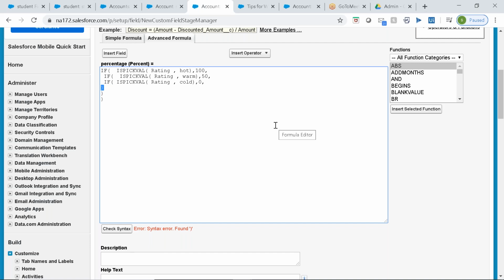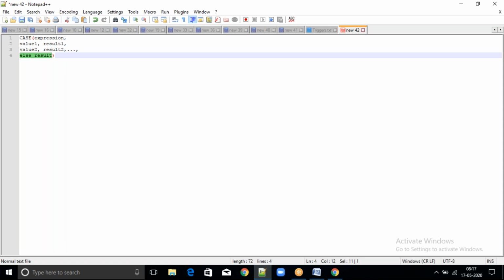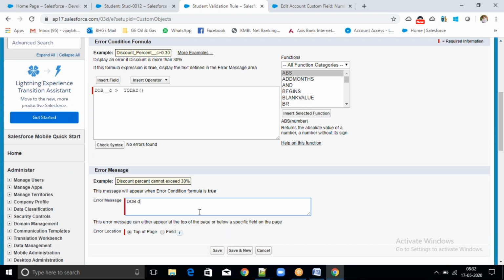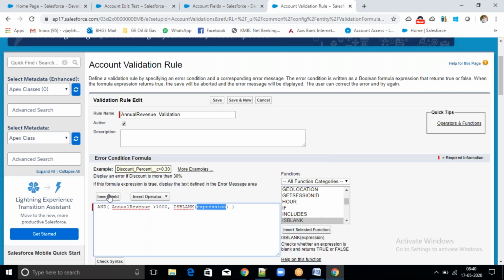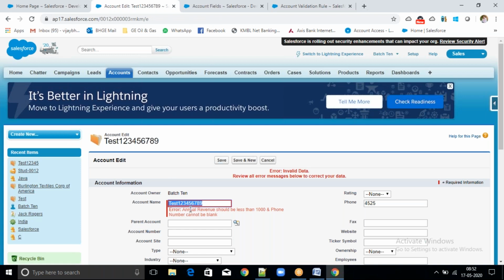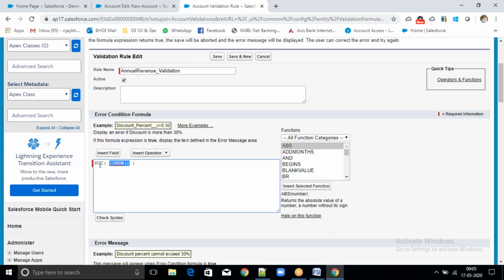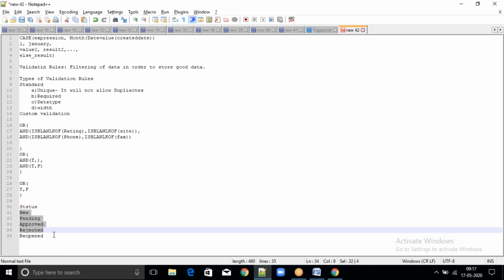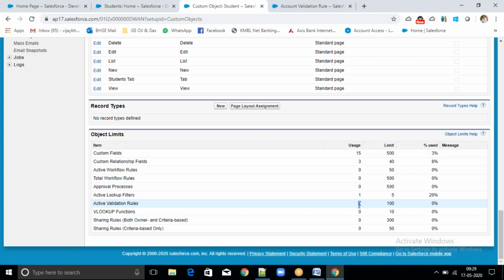Session_8_Validation Rules || Salesforce Tutorial || Salesforce Training || Vijay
Explanation about Validation Rules, Types Of Validations, MVC Pattern